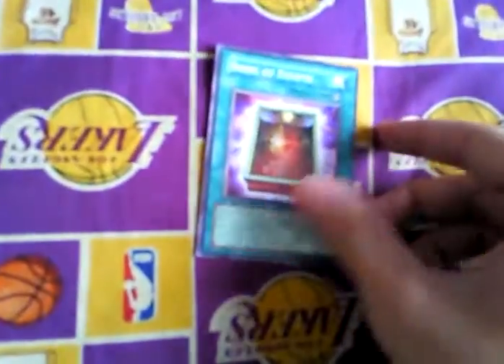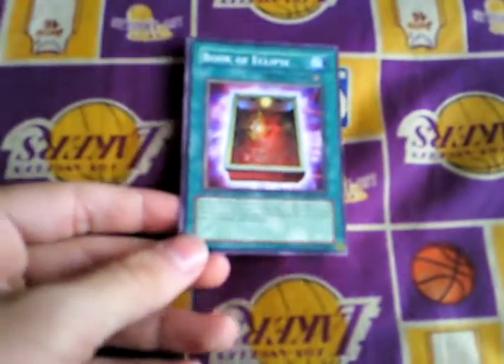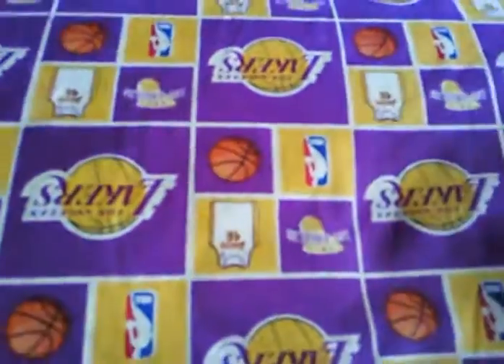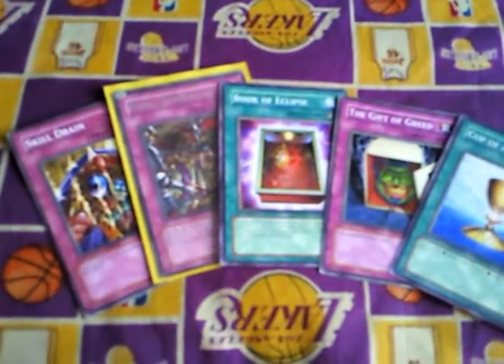Dont Be Scared - Infernity Special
Alright so...Infernities are the new "BIG THING" coming to Yu-Gi-Oh supposedly...but should you really be scared with cards like these?